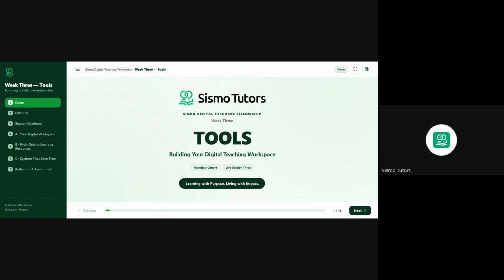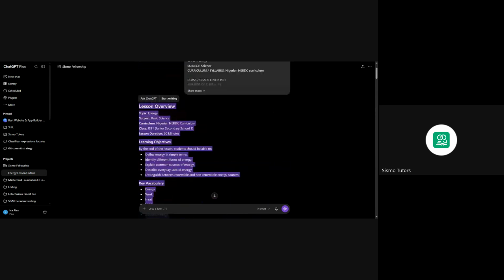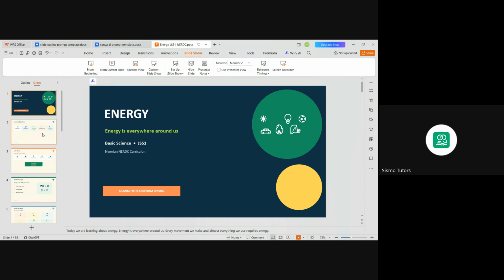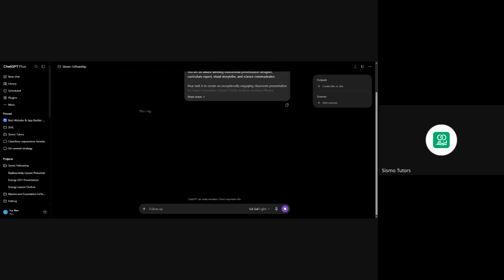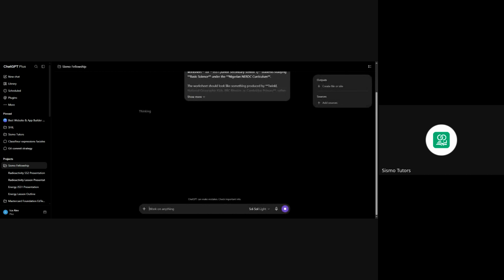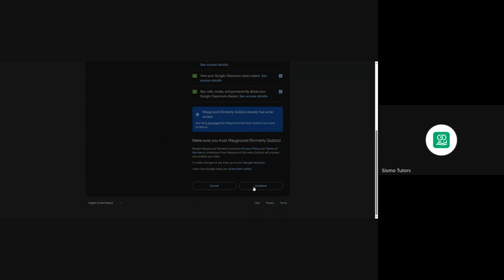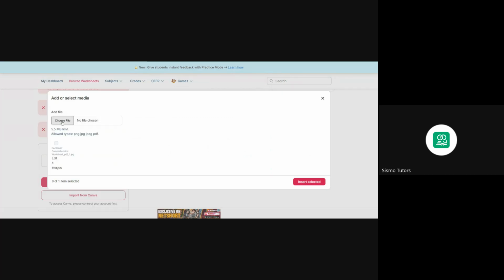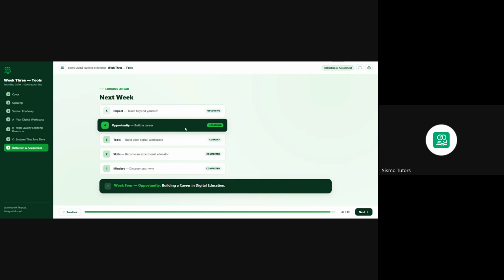Sismo Digital Teaching Fellowship | Session 03: Tools – Creating High Quality Learning Experience 02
Chapters

0:00 Introduction and Recap of previous session
4:30 Prompting and Creating Learning Resources using Chatgpt
19:50 Creating Learning Resources using Canva
36:50 Exporting or Presenting on Canva
38:10 Generating a prompt on Chatgpt
1:05:00 Creating assessments and quizzes
1:35:00 Conclusion